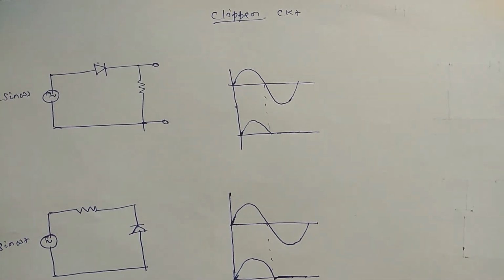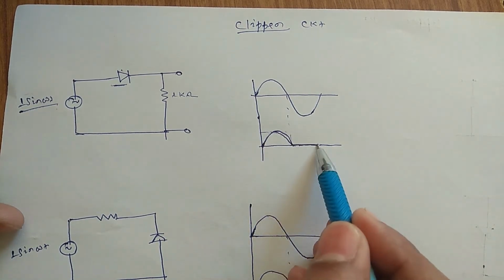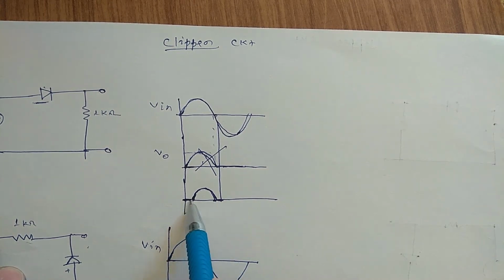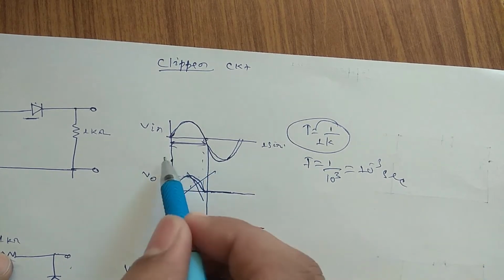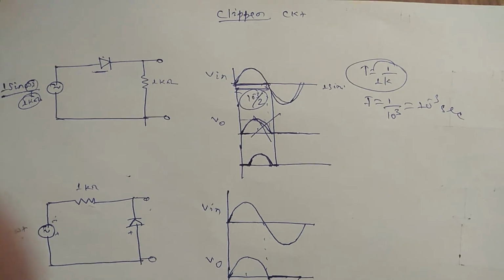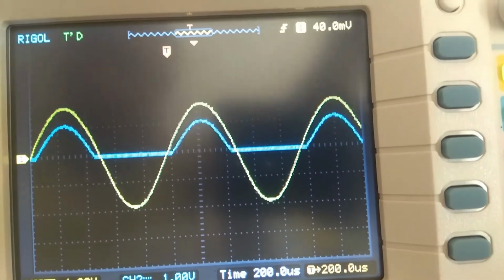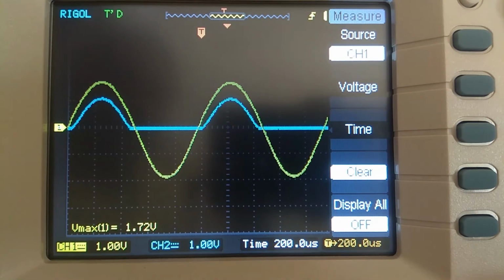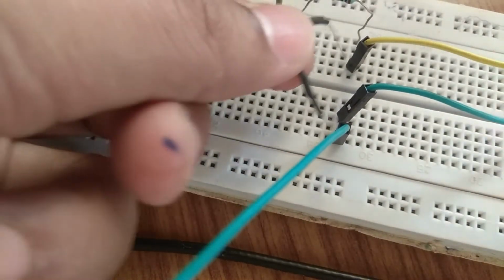Lab Experiment of Unbiased Series and Parallel Clipper